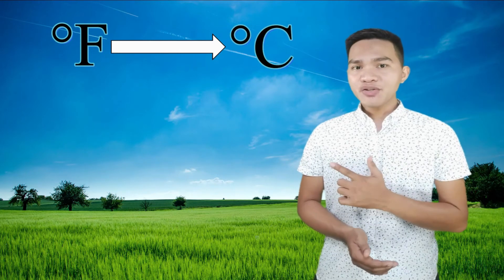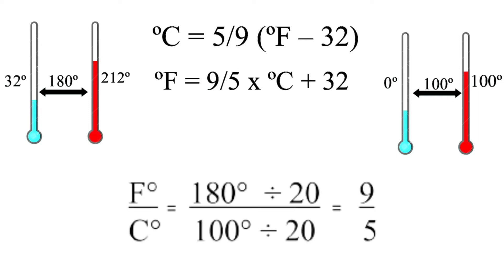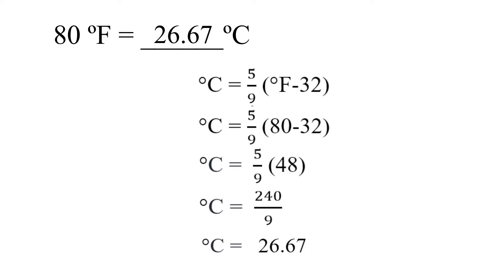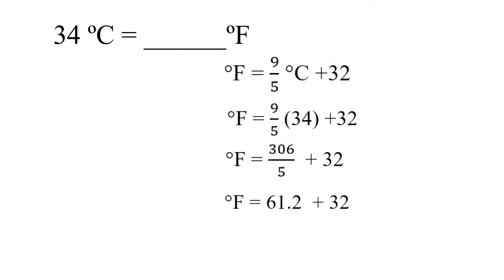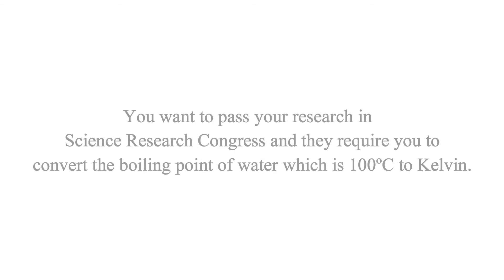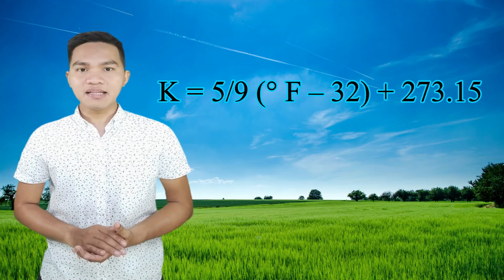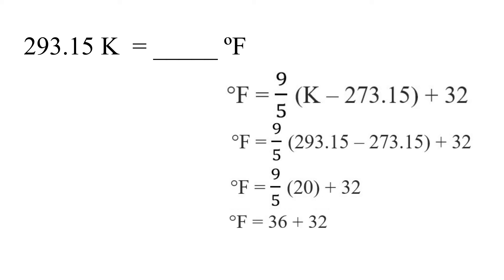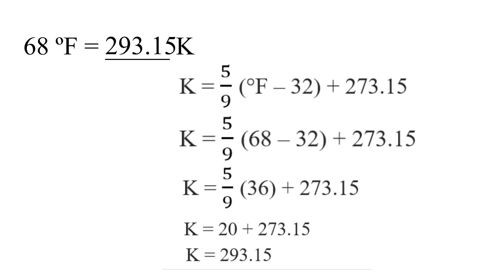Temperature Conversions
You already know the three temperature scales commonly used in the world today and these scales are used in different locations and situation. Thus, it is necessary to convert from one scale to another.
 An American traveler is in our country to document the Life of Farmers in the Philippines. He opens the Television, the temperature for the day is in degrees Celsius. Knowing that America uses Fahrenheit, he wants to know the temperature of degrees Celsius to Fahrenheit to assess if he can go outside to take clips of rice fields.
 The above situation involves Temperature Conversion which is the focus of this video.

References
 .org/cms/lib/NJ01000817/Centricity/Domain/814/temperature_conversion_wkst.doc
Helmenstine, Todd (2020). Temperature Conversion Test Questions. 604129
Trefil, J & Hazen, R.  Physics Matters: An Introduction to Conceptual Physics. John Wiley & Sons Pte Ltd, Singapore
For free videos/non-copyright videos, access pexels.com